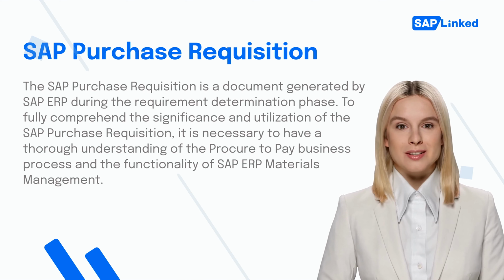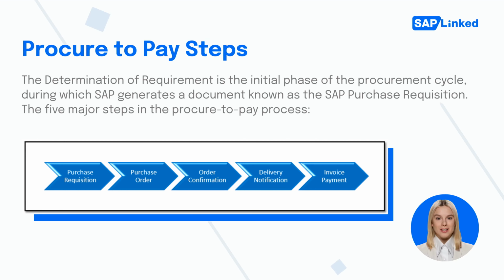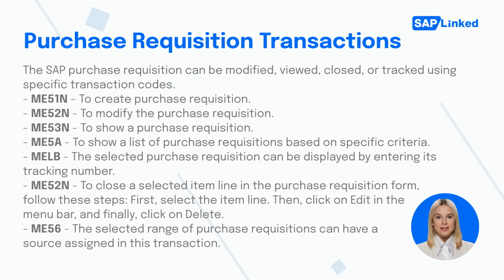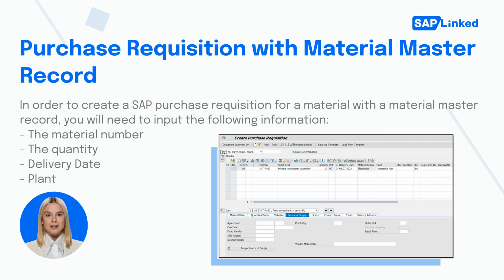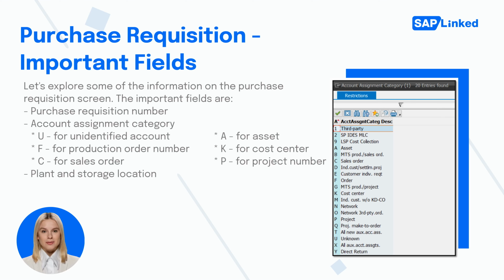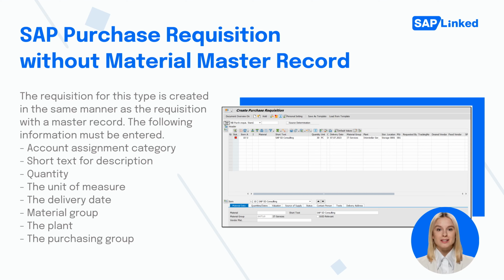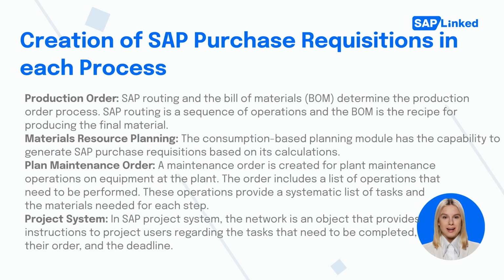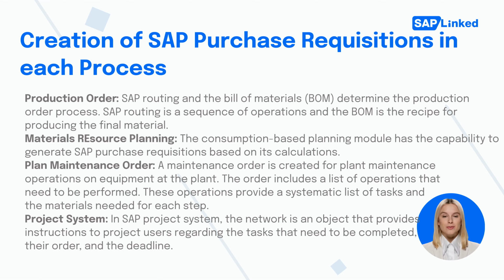Purchase Requisition in SAP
This article provides information about SAP Purchase Requisition. It covers the definition of a purchase requisition in SAP, its role in procurement processes, and instructions on how to create one.